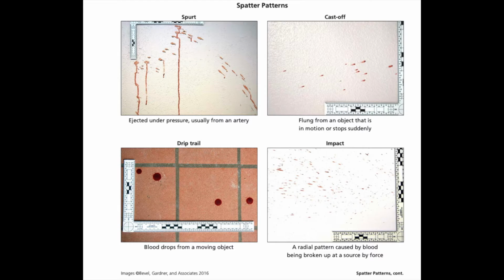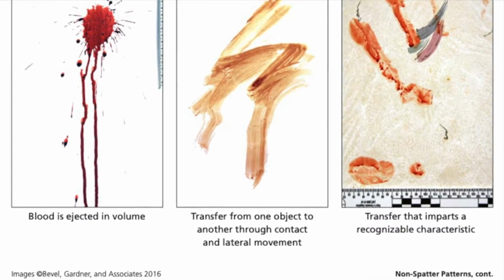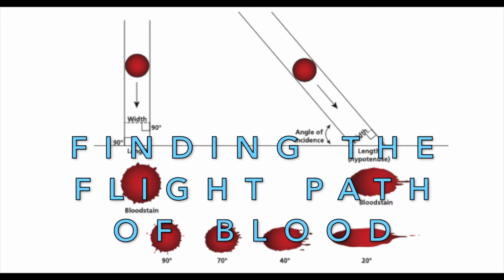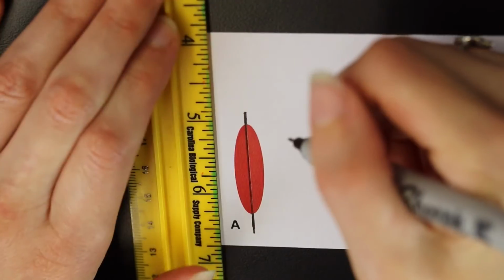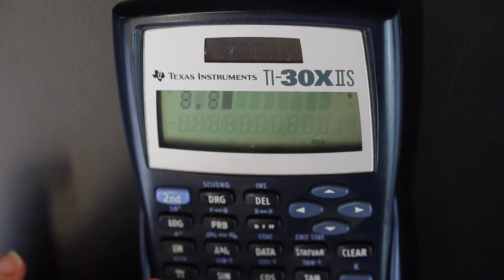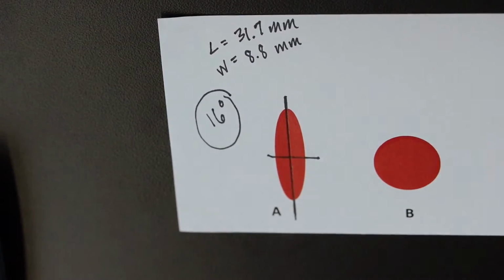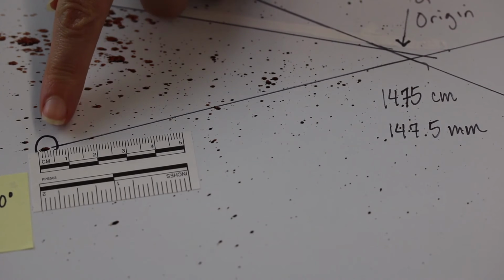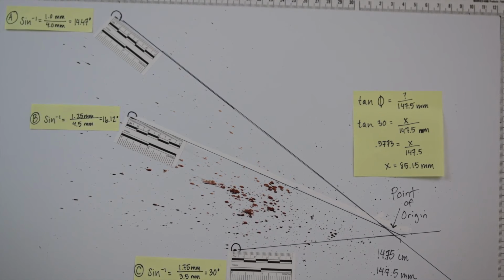MNPS Bloodspatter Pattern